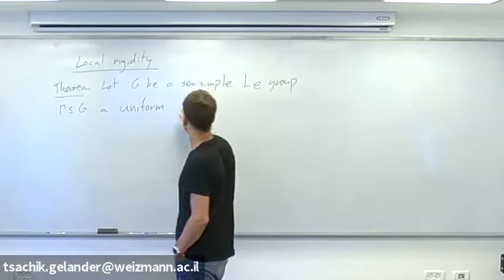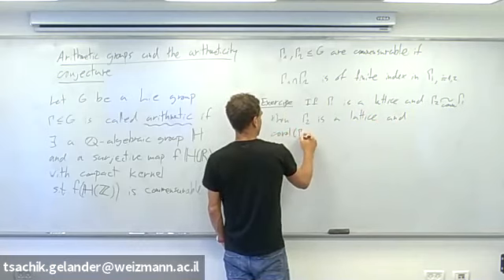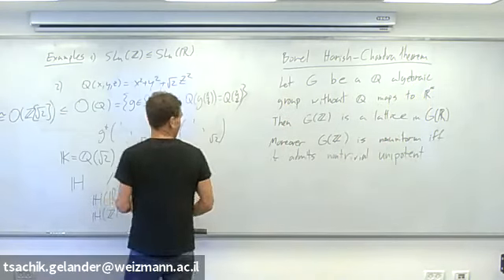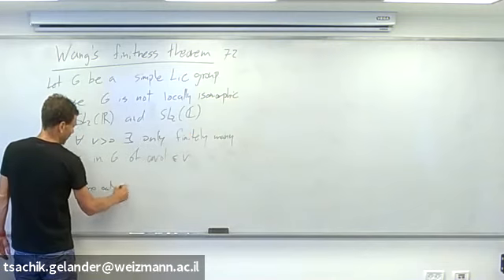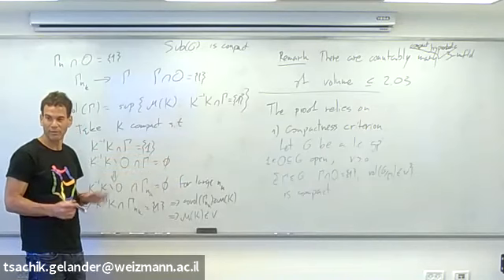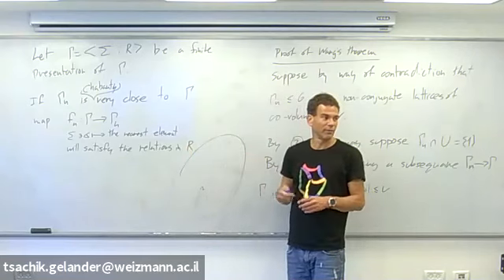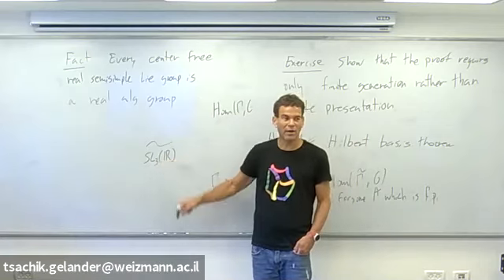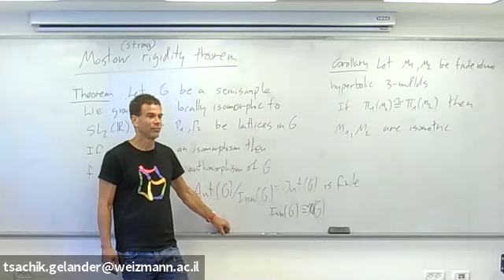Tsachik Gelander, Lattices and Random Subgroups 6: Intro to Rigidity II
A course given  by Tsachik Gelander at Weizmann institute spring 2021.